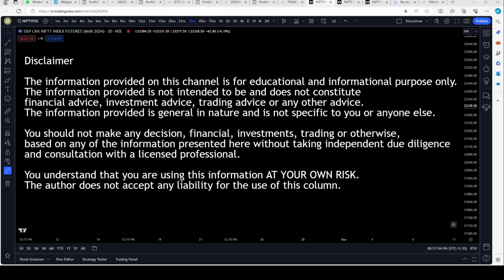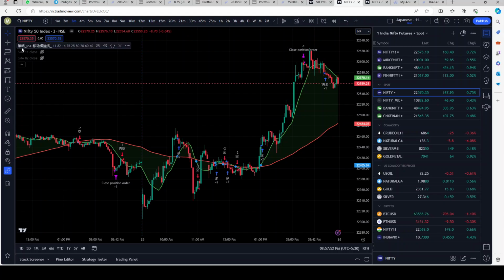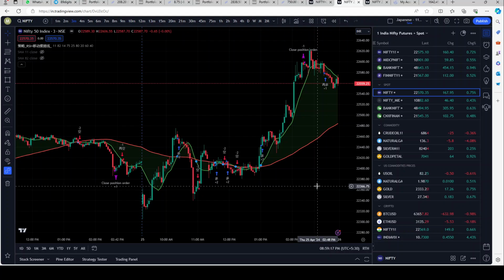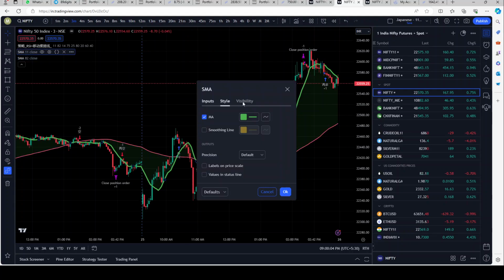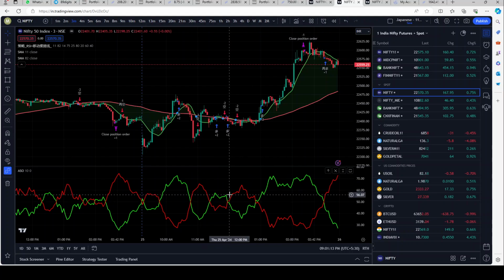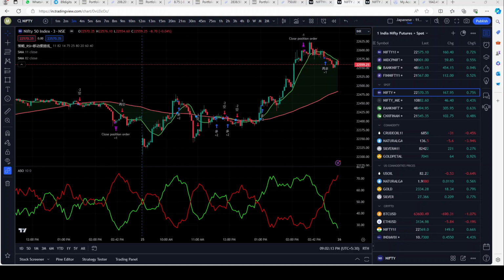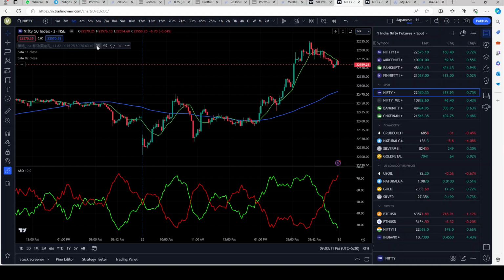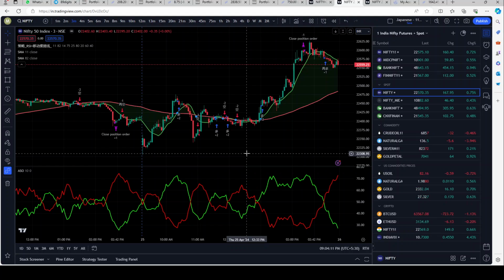Only 2 indicators - 2 minutes - 2 easy - Japanese Indicator - 11/82 SMA